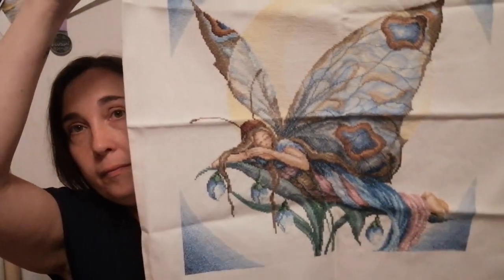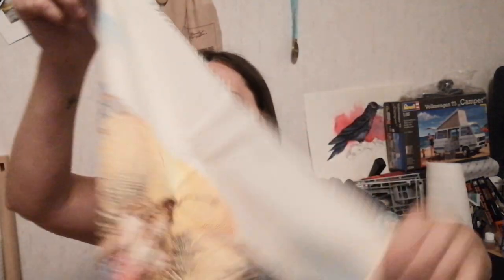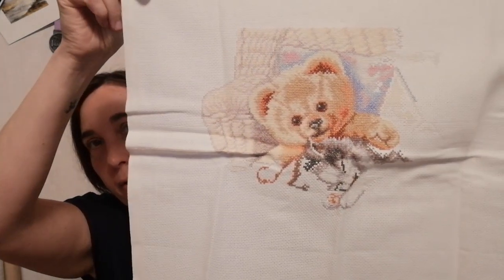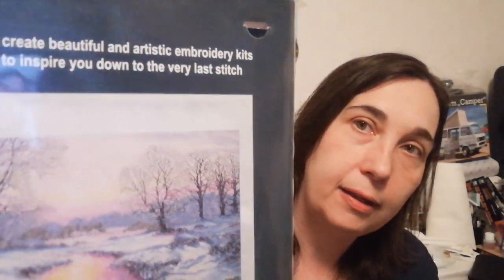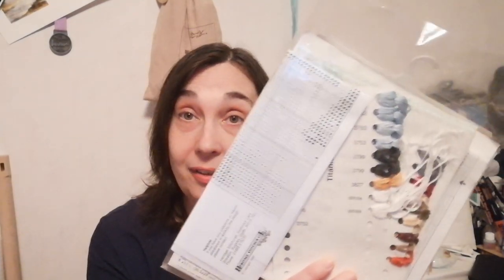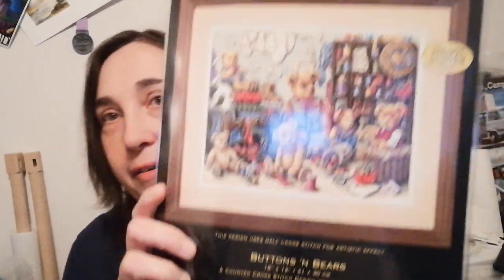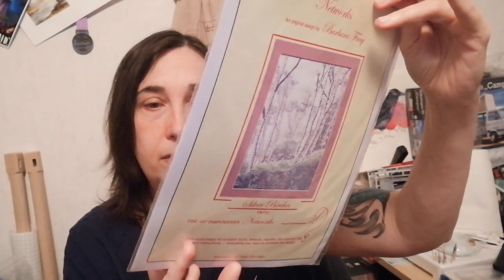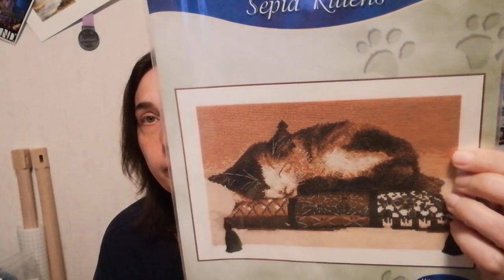What's in my stash from the time before HAED?!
Let's dive into my bag of goodies - what will we find?

And as a side note - I am getting close to 500 subscribers so if you like to participate i future surprises go ahead and fill out the google form! You can find the link below this text.

Want to be a part of future giveaways? Sign this form, please